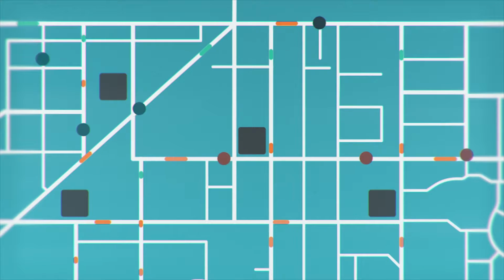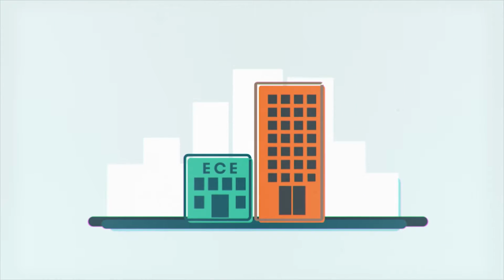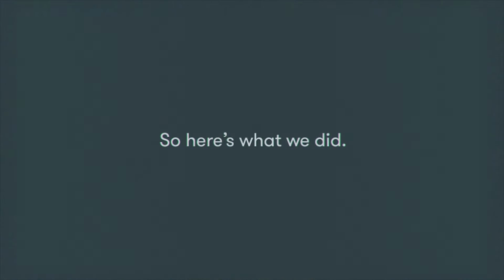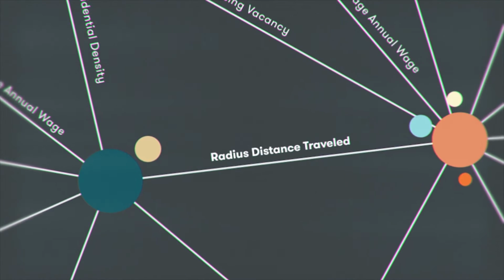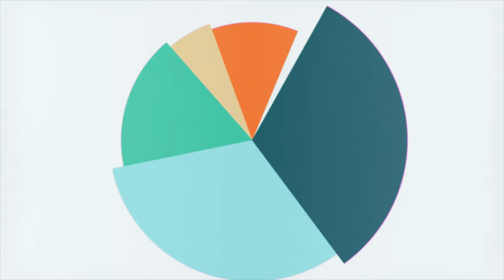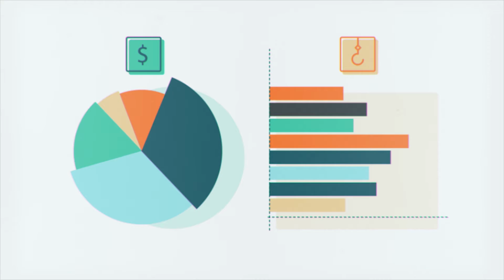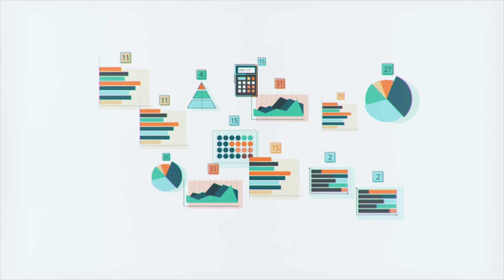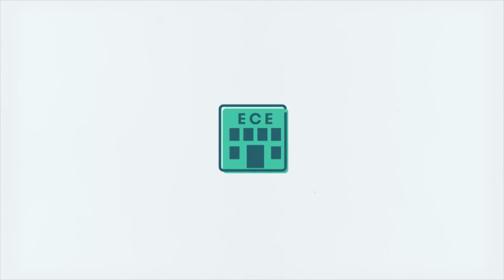Shift Research Lab: Early Care & Education Map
Shift Research Lab, a program of The Piton Foundation, created an early care and education mapping tool to help illustrate the existing landscape of early care and education providers.  This tool helps funders, policymakers, advocates and early care and education providers better understand where quality, licensed early care and education resources are located relative to where young children live.

Shift Research Lab transforms neighborhood-level data into actionable information that improves the social sector’s ability to serve Colorado’s low income communities. Through their products and services, they offer free data and analysis via digital data tools, perform objective research to support community change initiatives, and provide technical assistance to help organizations build their capacity to use data.